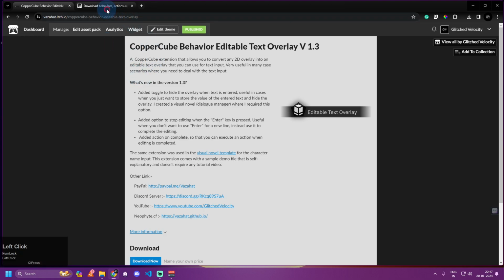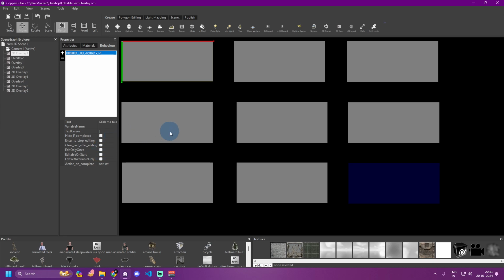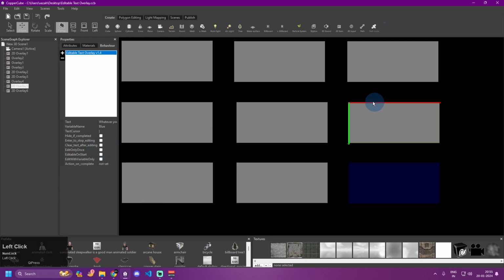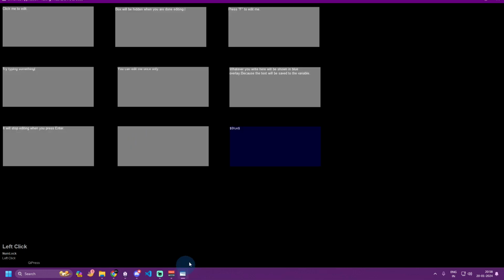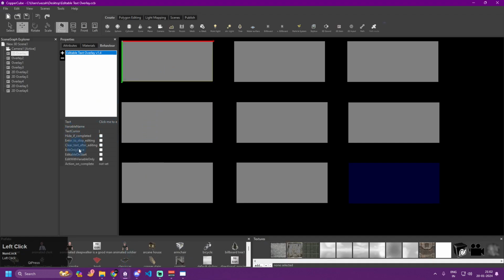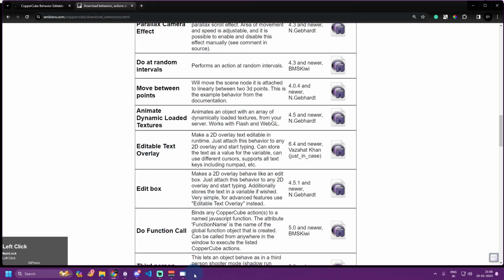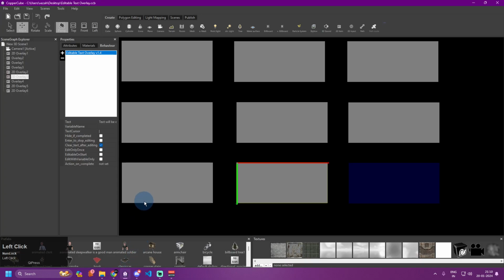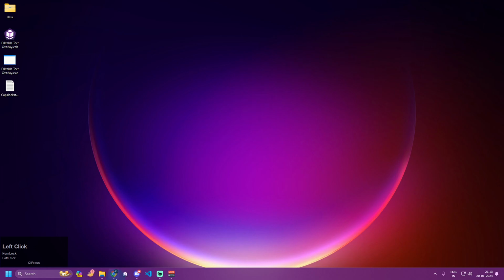Use text input boxes in CopperCube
In this video, we will be going to see how we can use 2D overlays as input boxes in Coppercube with various different features.